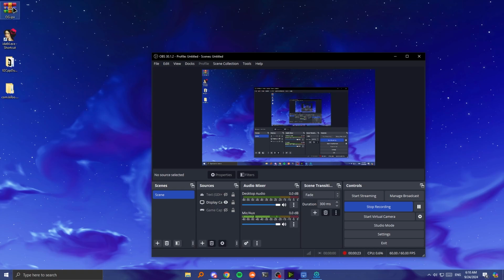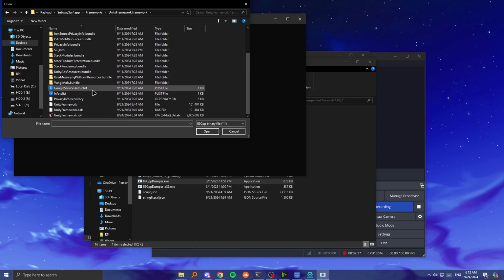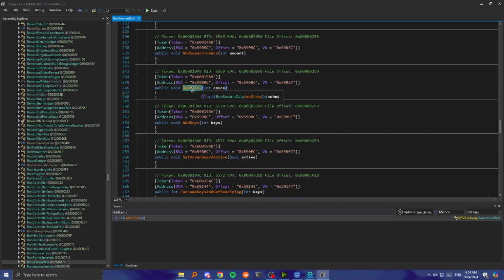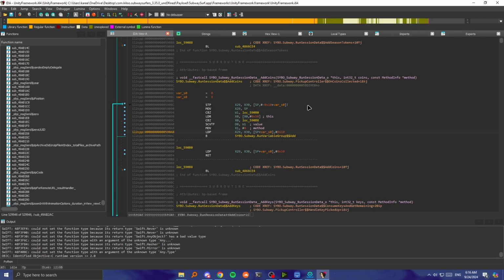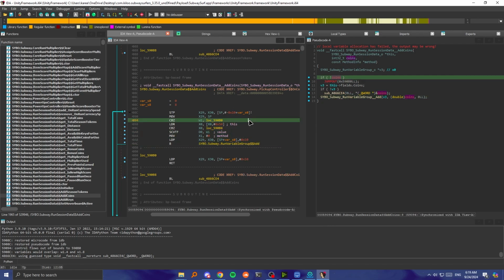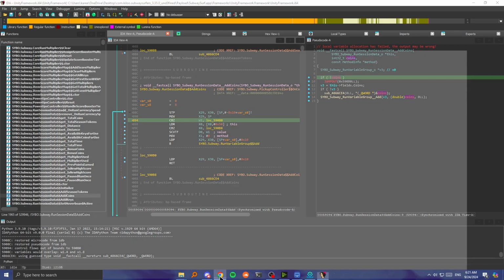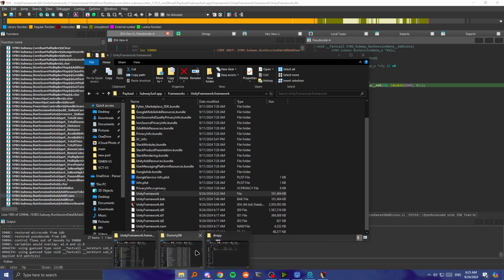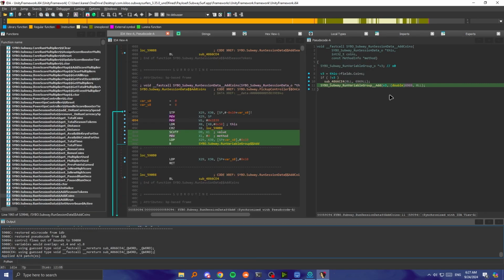How to mod\patch Unity games for IOS (No-Jailbreak)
I used subway surfers in this video but they knowledge could be applied to other games as well.

Resources:
decrypt*day

This video is for educational and training purposes only and should not be used to cause harm or abuse games or apps.